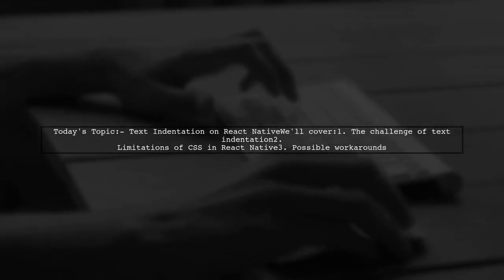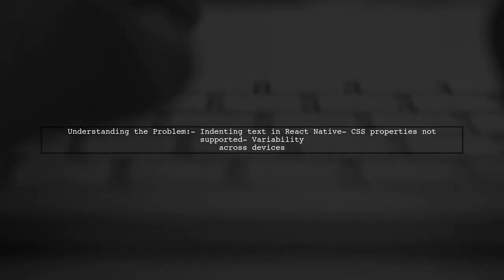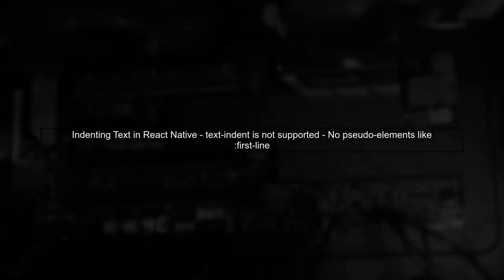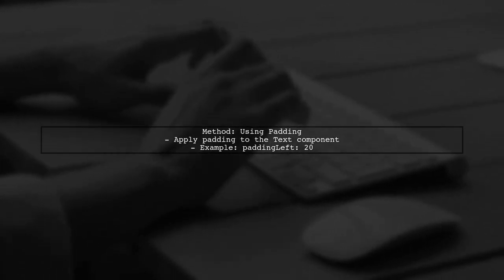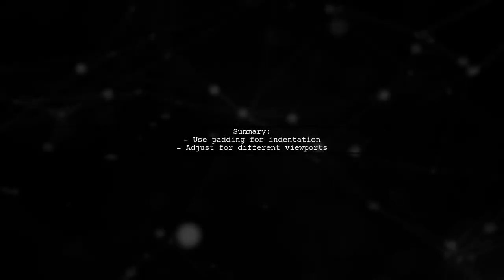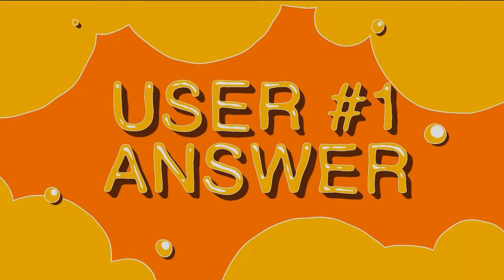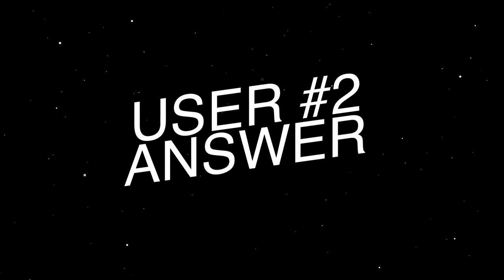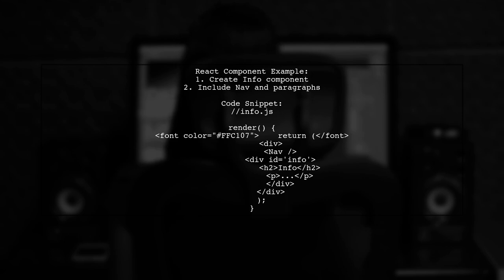How to Fix Text Indentation Issues in React Native: A Complete Guide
In this video, we dive into the common challenges developers face with text indentation in React Native applications. Whether you're struggling with inconsistent spacing or trying to achieve the perfect layout, this complete guide will walk you through effective solutions and best practices. Join us as we explore tips and techniques to ensure your text displays beautifully across all devices!

Today's Topic: How to Fix Text Indentation Issues in React Native: A Complete Guide

Related to: reactnative, textindentation, fixtextissues, reactnativeguide, textformatting, mobiledevelopment, uidesign, codingtips, programmingtutorial, reactnativetutorial, indentationproblems, softwaredevelopment, front-enddevelopment,